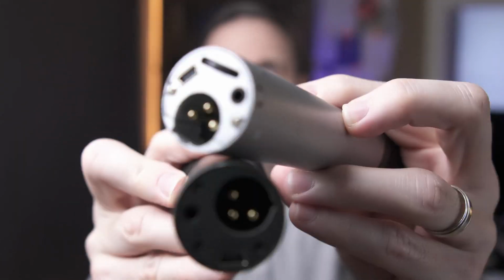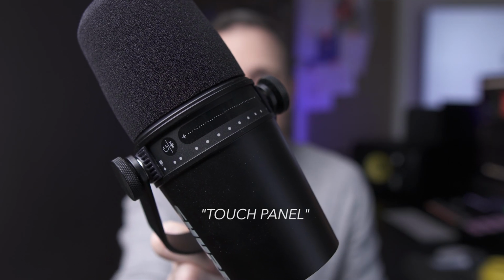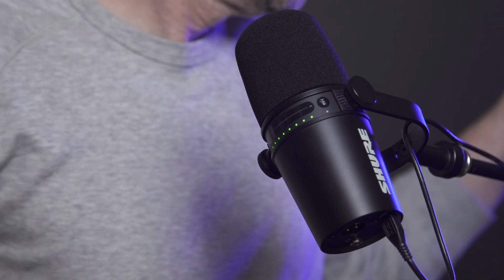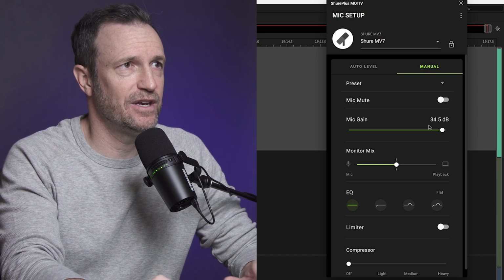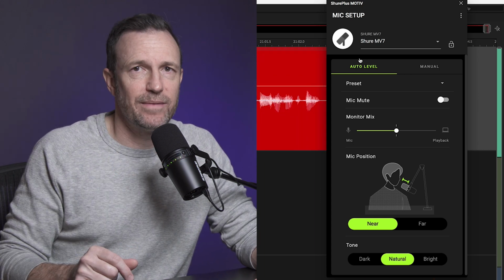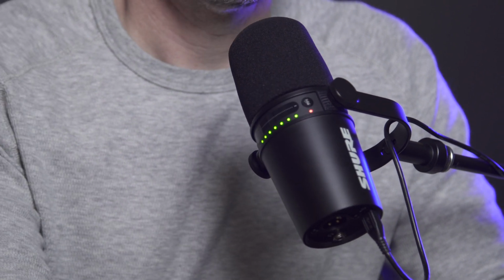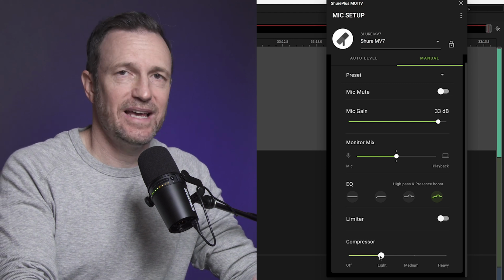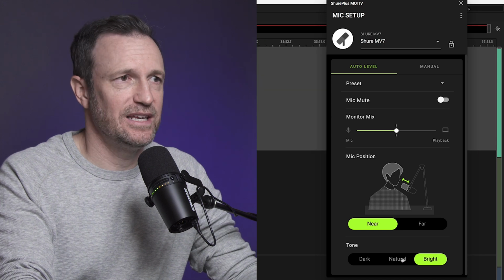Shure MV7 USB/XLR Microphone Review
Does the Shure MV7 microphone sound like the microphone it's modeled after, the infamous SM7B? All gear used in this video linked for all my gear.

0:00 Intro
1:09 MV7 External Features
2:23 Price ($249 US)
2:42 Disclosure
2:53 MV7 Demo via USB
3:23 Dynamic Capsule/"Voice Isolation Technology"
4:05 Branded a "Podcast" Microphone
4:39 Desktop App (ShurePlus Motiv) Controls
6:39 Touch Panel Demo
8:42 Sound Shaping Demo (EQ, Compression)
10:41 Auto Level Demo
11:36 MV7 (USB) vs SM7B Demo
14:10 MV7 (XLR) vs SM7B Demo
14:45 Wrap Up

This mic also outputs via the XLR and USB at the same time!

USB, dynamic microphones are still rare. Most dynamic, USB mics are condenser and for that reason they are not usually the best option for recording in spaces not specially treated for audio recording. For most podcasters, streamers, YouTubers, creators, a dynamic capsule is going to be optimal for rejecting more of the sounds you don't want (background noise and reverb) and capturing more of what you do want, your voice. The MV7 does a great job of bringing the look and sound of the Shure SM7B (my daily mic.) to a USB microphone. The sound is more mid-range focused which means it will sound a little brighter than the SM7B but they are a very close match to my ear, for my voice.